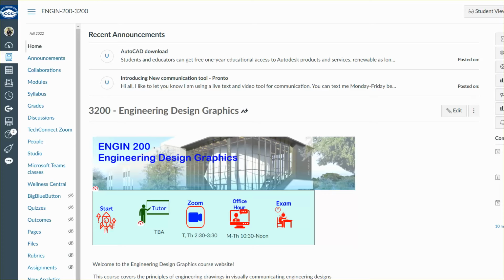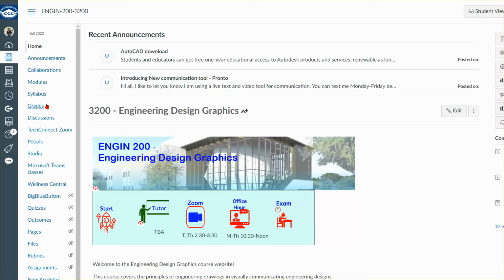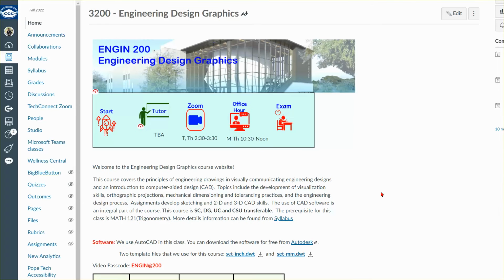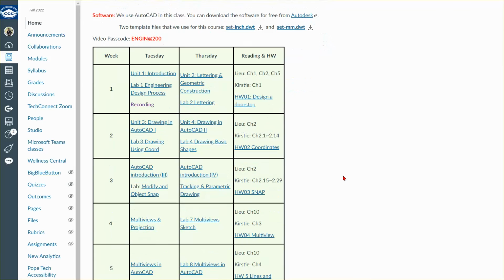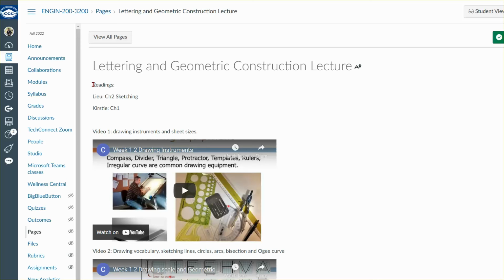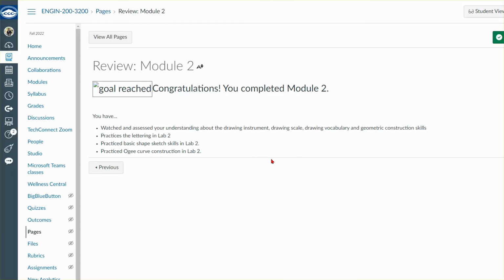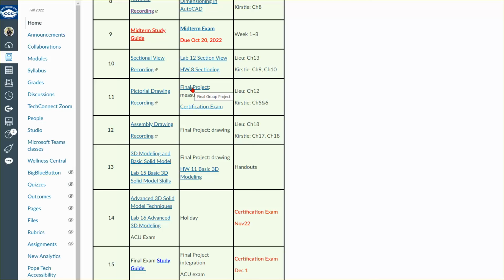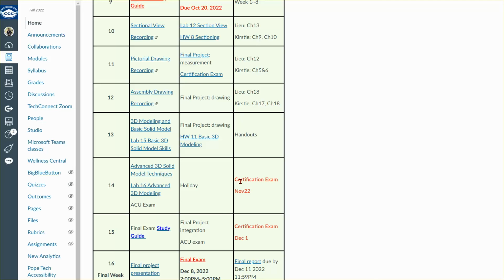ENGIN200 Overview 2022